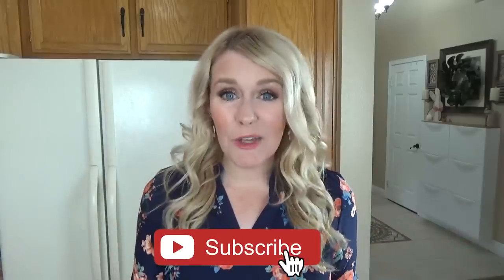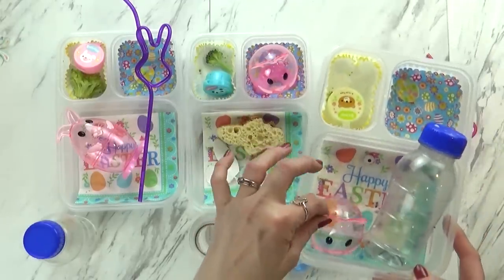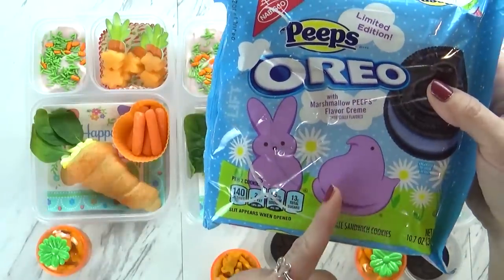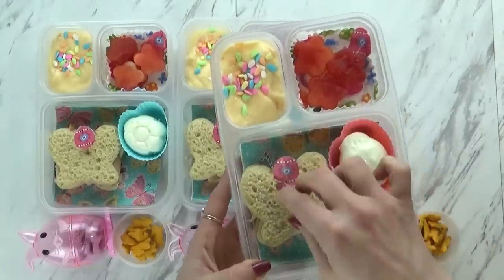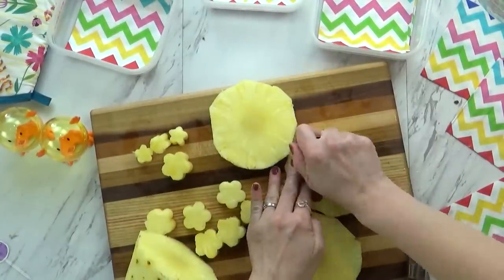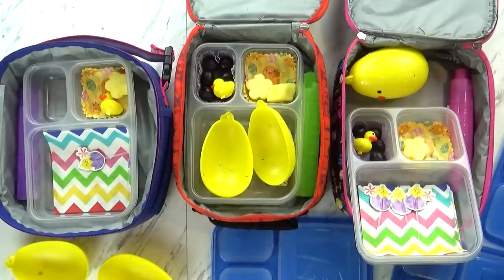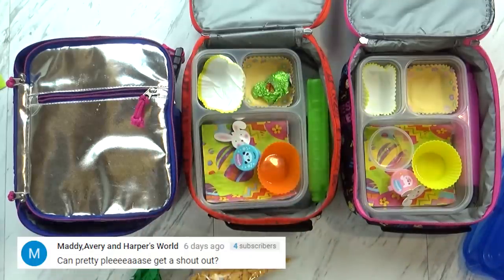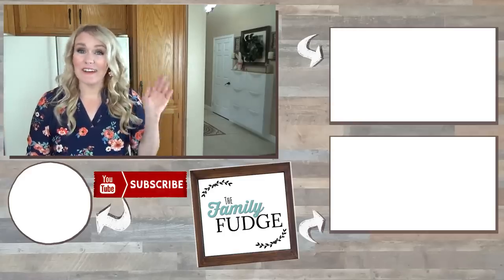Fun SPRING Lunch Ideas + What They Ate | Bunches of Lunches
The easter lunch ideas are perfect for you to make for your kids school lunches!

Fun Easter Lunch Ideas + What They Ate | Bunches of Lunches

Here is another fun week full of great ideas for your Easter themed lunches. For a running list of my favorite lunch supplies

Do you love lunch ideas? come join the Bunches of Lunches Facebook Group!